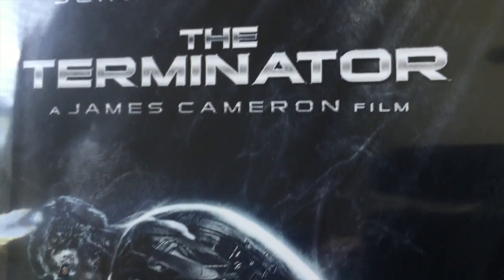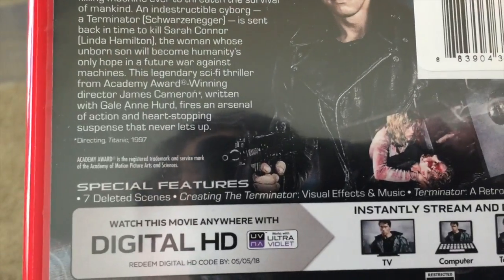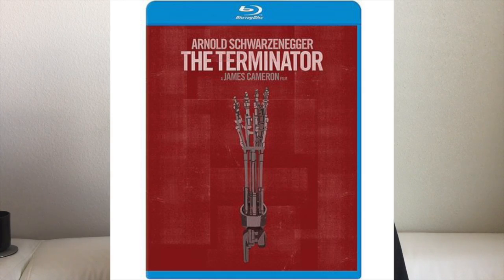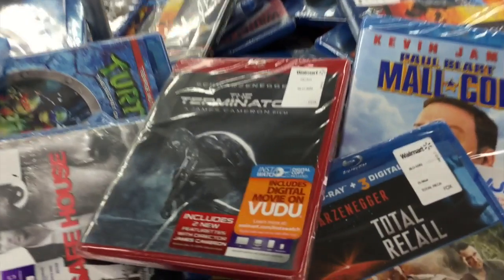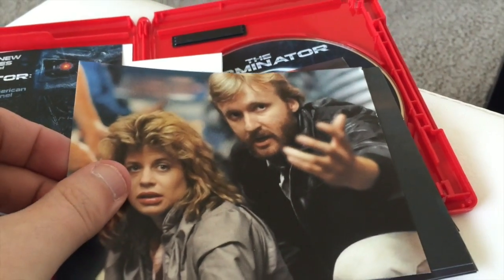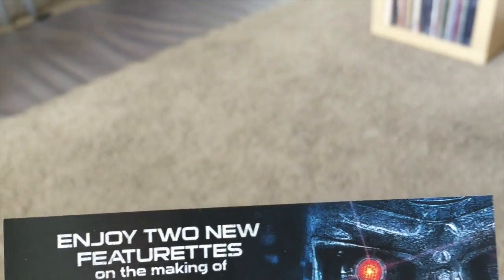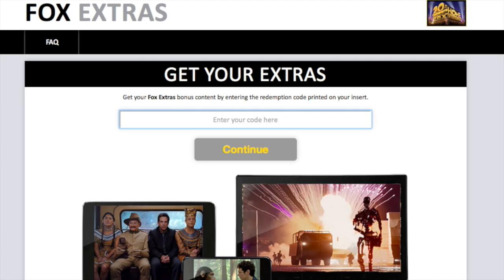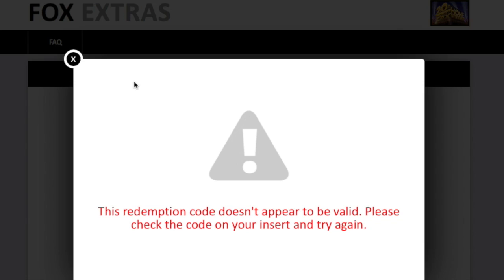Pulsing Cinema - Terminator Blu-Ray with Streaming-Only Extras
This time we look at the new Terminator Blu-Ray release, which is simply a re-packaged version of the remastered blu-ray featuring new TIME-LIMTED, STREAMING-ONLY extras which you can watch up to the 10 times, if you have a code which actually works.